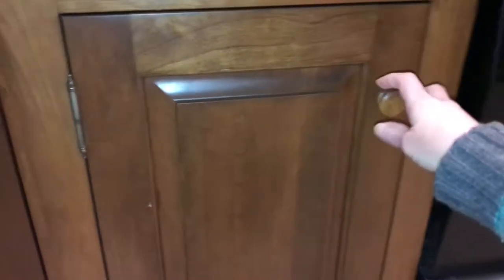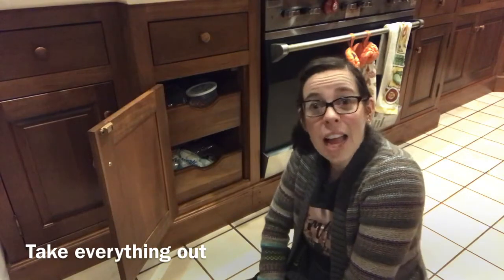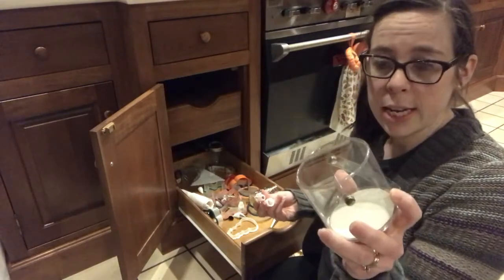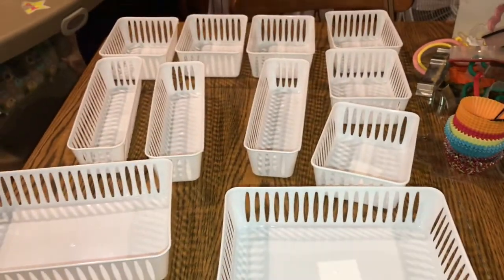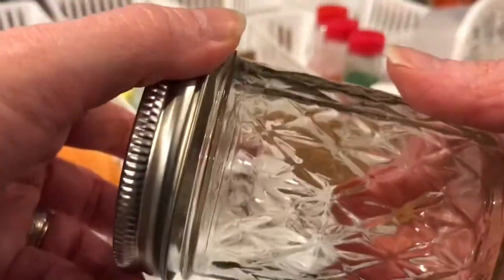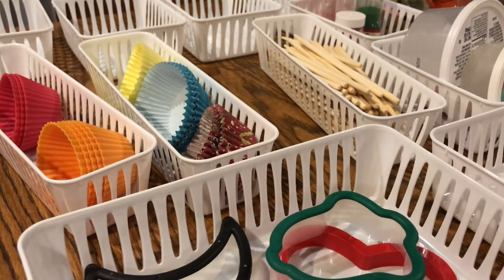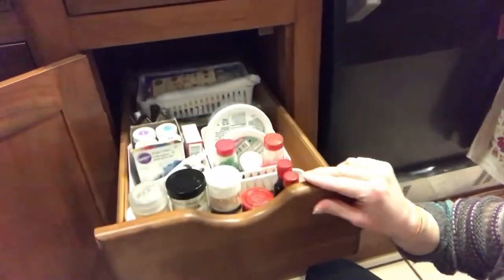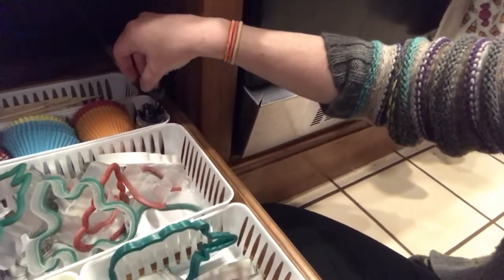Organize with Me! (Using Dollar Tree Storage to Organize My Baking Cabinet 🧁)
Hey there!

Today, we are organizing! What area do YOU need to declutter and fix up? For me... ONE of the places (sometimes, I "procrastin-Kate"- GUILTY) is my baking cabinet. Let me give you some motivation (and a tip or two along the way), as I organize this space.

~Remove everything from the area.
~Get rid of anything that doesn't belong there.
~Give the space a good cleaning.
~Sort your items into piles (think: organized chaos).
~Fit into new "homes" aka baskets (from the Dollar Tree, if you like).
~Fit everything into the space.
~Enjoy your hard work every time you get something from this space!!

Remember- if, at first, it doesn't work out the way you want it to, try again! You WILL get your space to a good place!

I'll see YOU next Friday for the next video!

Katie M